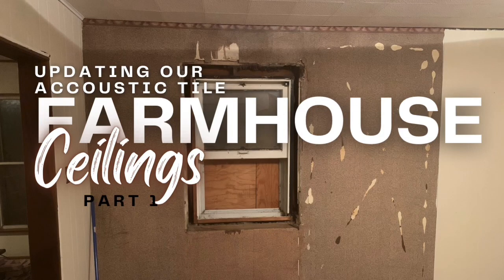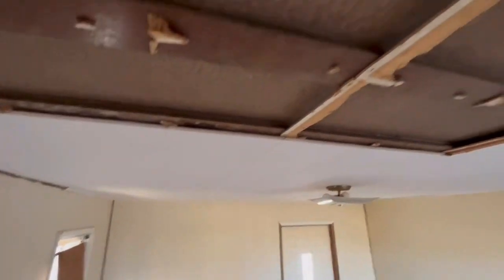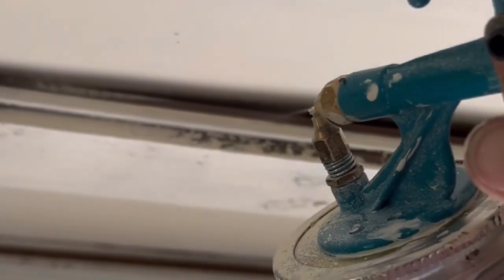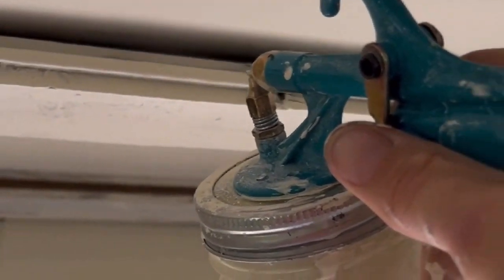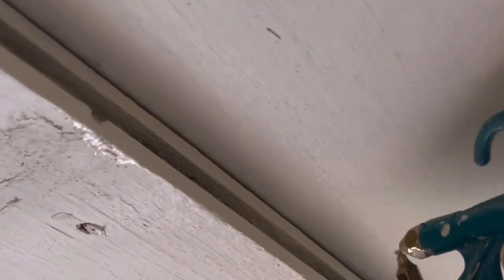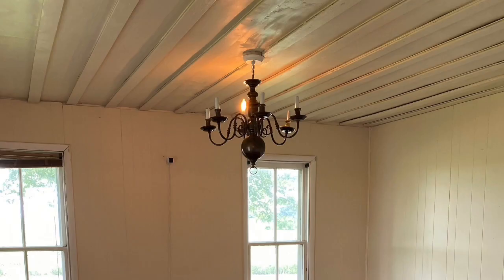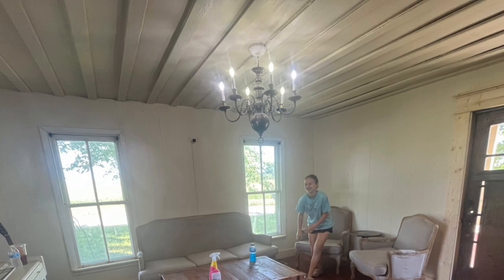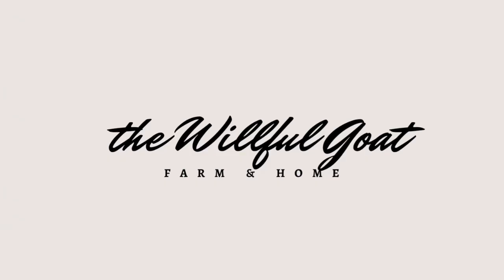Budget remodel! Acoustic tile ceiling removal and ceiling reveal in our farmhouse fixer-upper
Our living room in our farmhouse fixer-upper was dated and unappealing. Join us as we tear it out and see what did to update it with only our work and a gallon of paint!